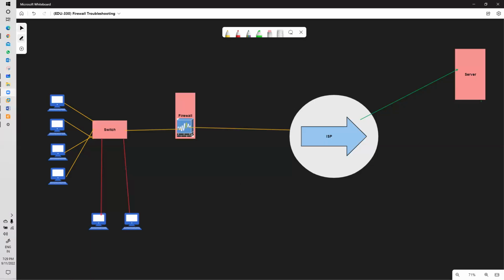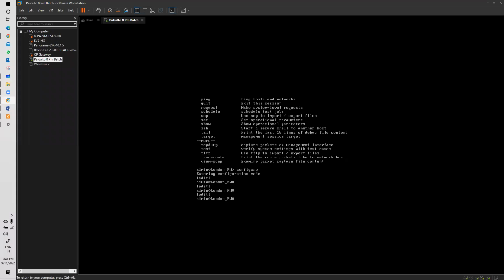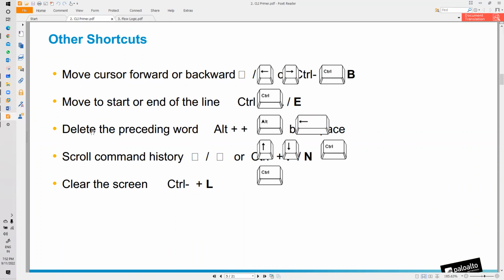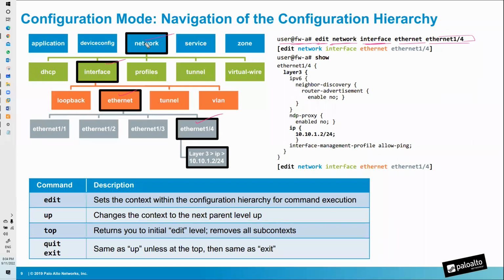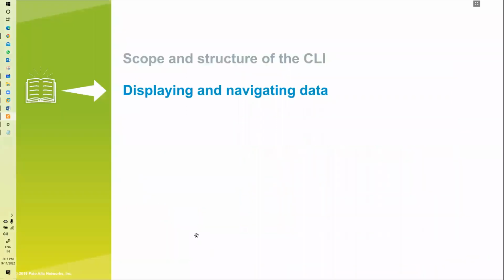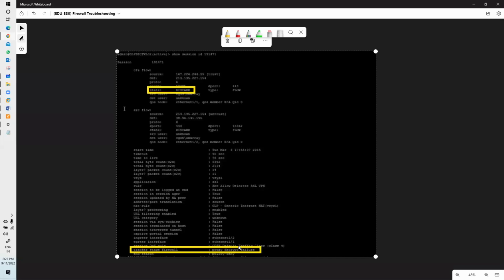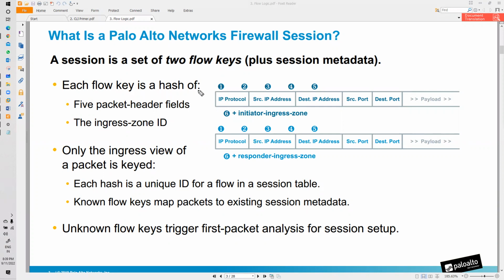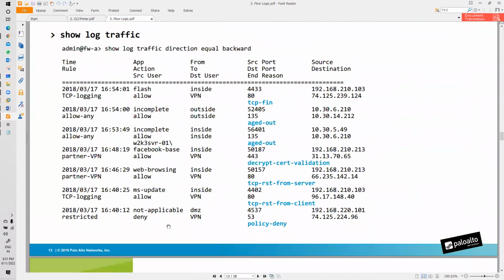PaloAlto Firewall Advance Troubleshooting Class | EDU-330 - Day 2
You can enroll to Network Buddiess Subscription and get the following benefits:
1. Learn from your favourite teacher
2. Dedicated DOUBT sessions
3. One Subscription, Unlimited Access to Live Online Classes and Videos
4. Real-time interaction with best-in-class teachers
5. You can ask doubts in live online classes
6. Limited students in each Class
7. Download the videos & watch them offline

CCNA Switching Interview Topics in 8 Hours (All in one Video) | Cisco CCNA Switching in Hindi

What it ACL (Access Control List)? | Cisco ASA 5 Types of ACL Part 2 ~ Cisco ASA Firewall Class 5
What it ACL (Access Control List)? | Cisco ASA 5 Types of ACL Part 1 ~ Cisco ASA Firewall Class 5

IPSEC VPN Practical | Site to Site VPN Part 2 | Configuring VPN on CISCO devices | Network Security